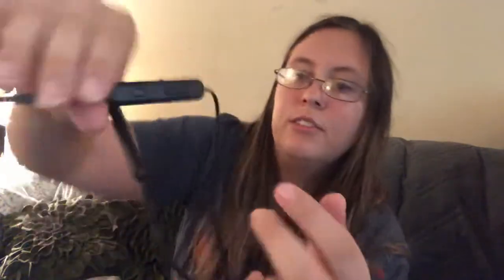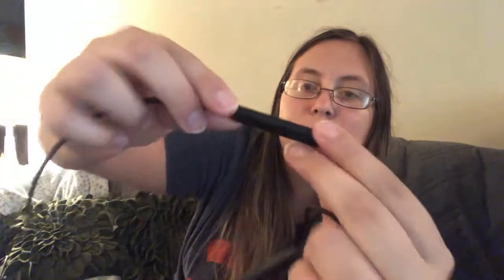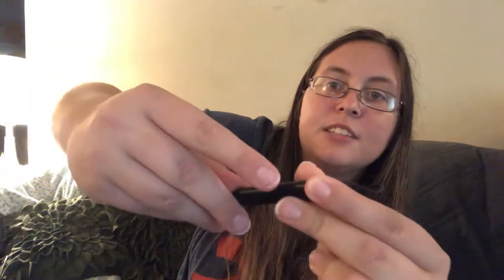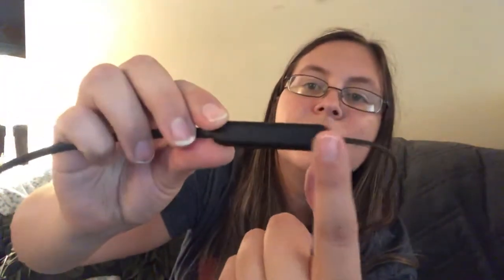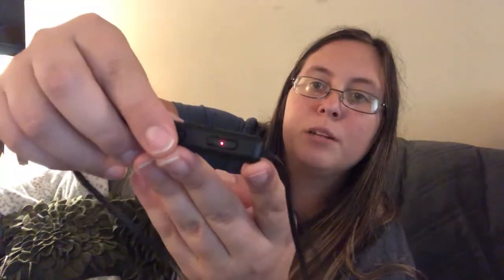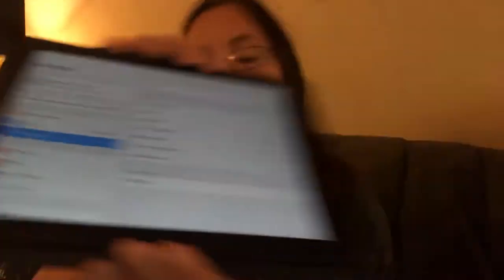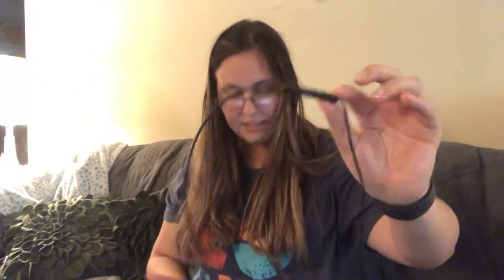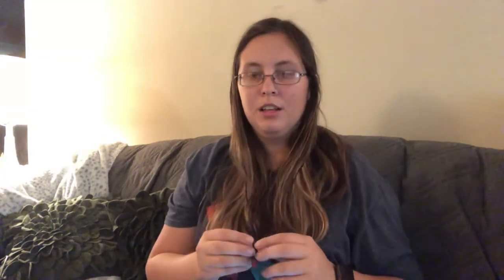UNBOXED- nanami wireless Bluetooth headphone